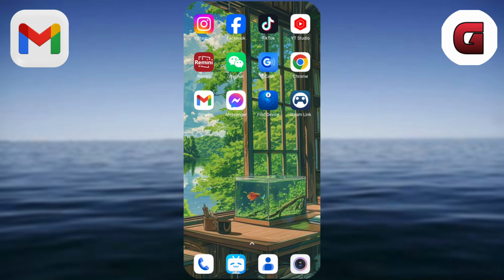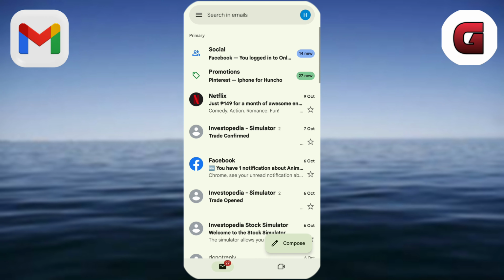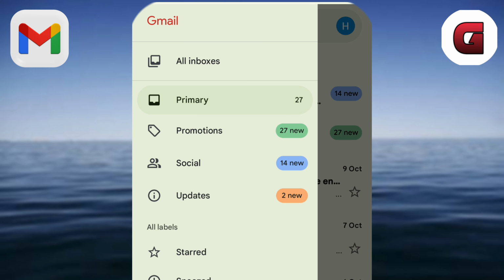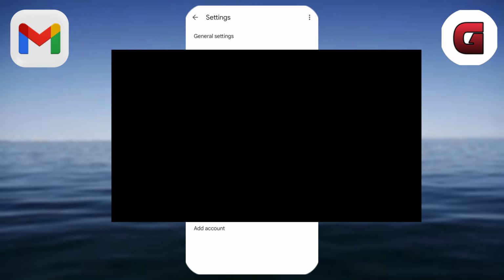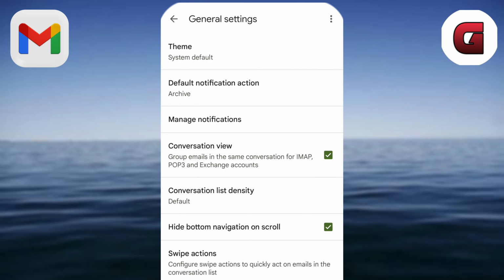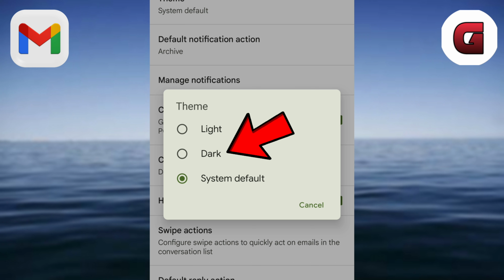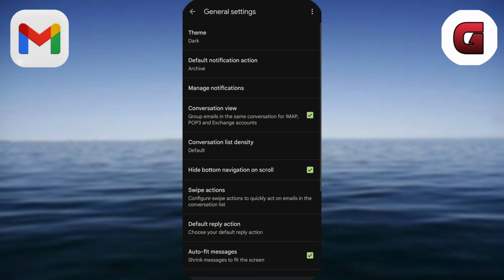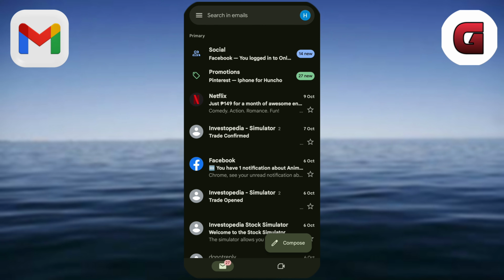How to Enable Dark Mode on Gmail - Quick Tutorial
Learn how to enable gmail dark mode in this quick tutorial video.